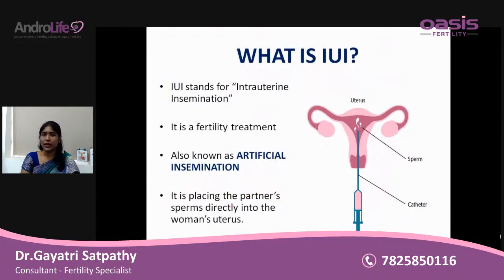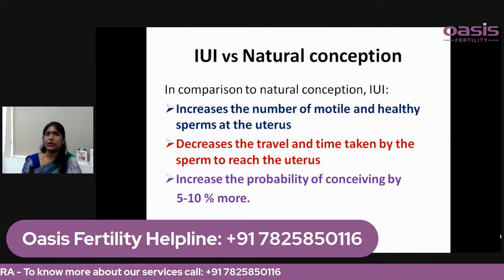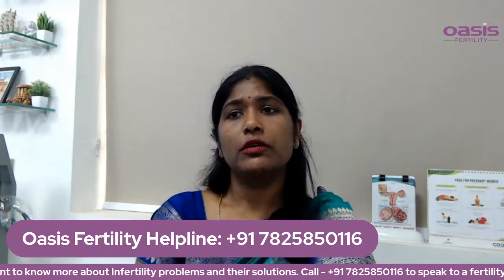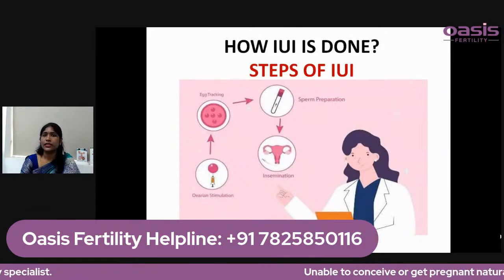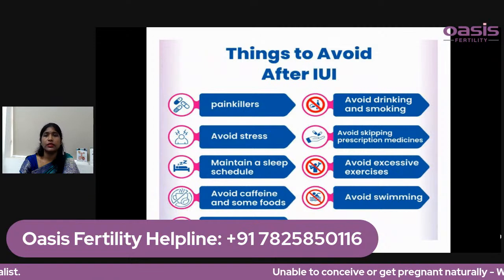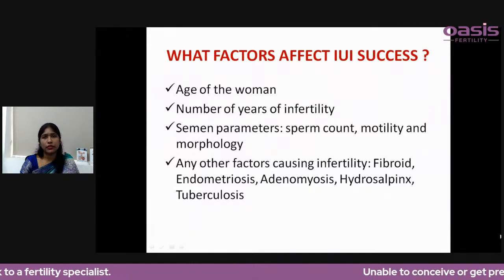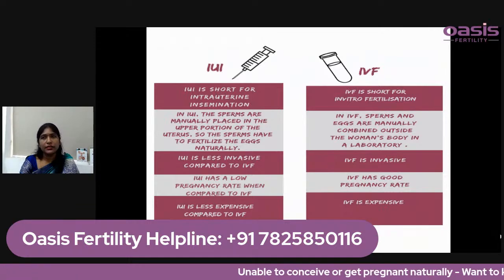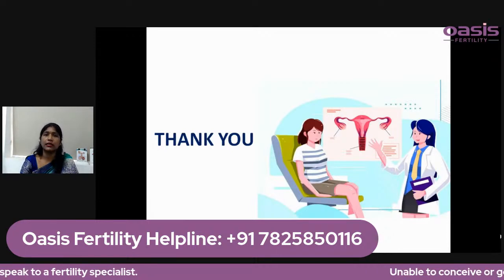Live From Oasis Fertility - Everything about Intrauterine Insemination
"In our upcoming episode of LiveFromOasisFertility, Dr.Gayatri Satpathy, Consultant - Fertility Specialist, Bhubaneswar, will be talking about ‘Intrauterine Insemination'.

Join us live at 04:00 PM, 15th July 2023